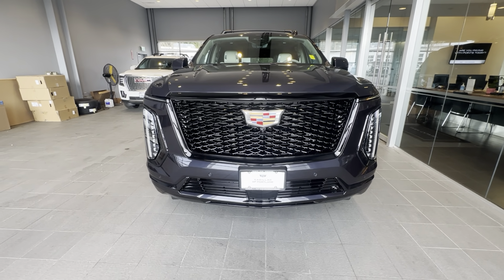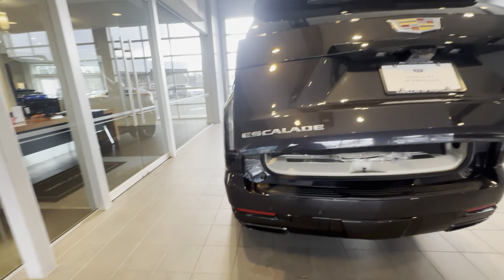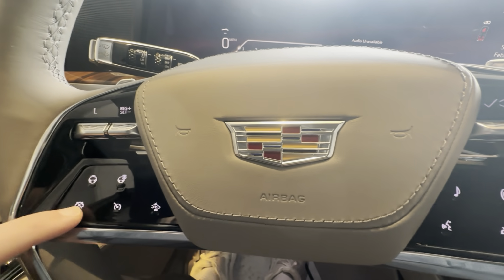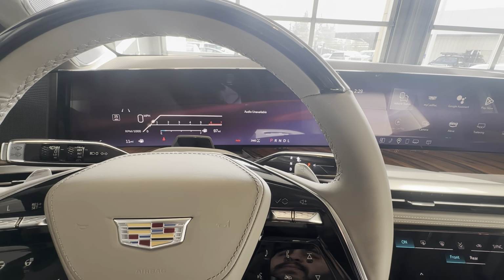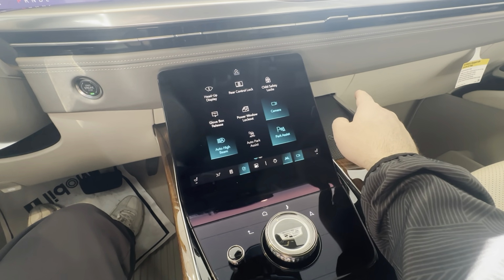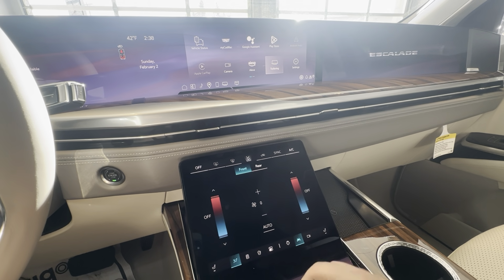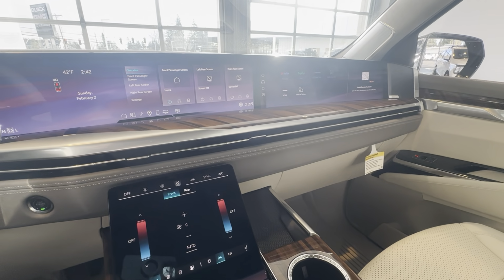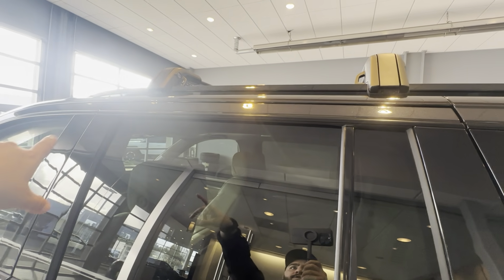2025 Cadillac Escalade ESV Sport Platinum Demo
Full walkthrough demo of a 2025 Cadillac Escalade Sport Platinum ESV. This model has the Galactic Grey exterior, with the Whisper Beige interior.

I did not go through all of the options, but I'm always available to answer any questions or concerns.